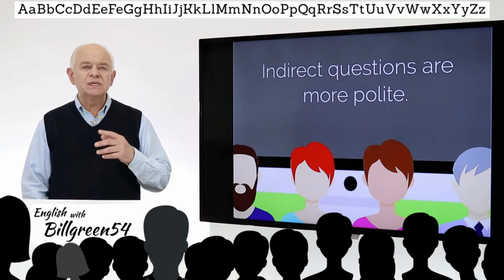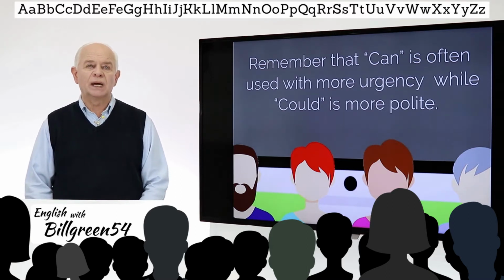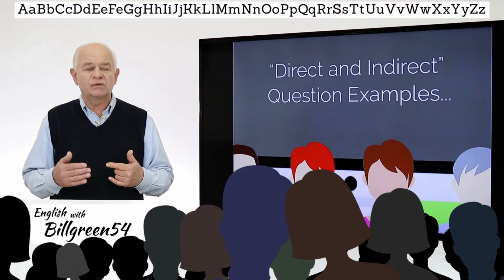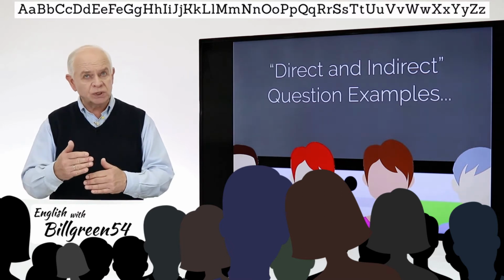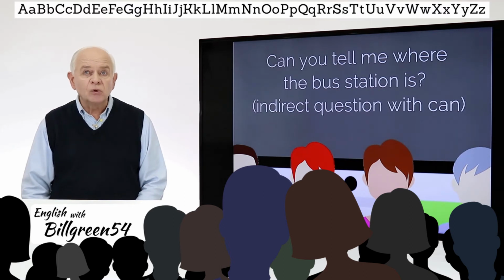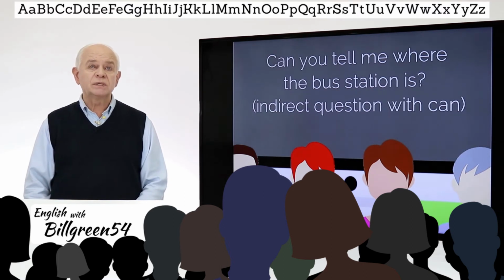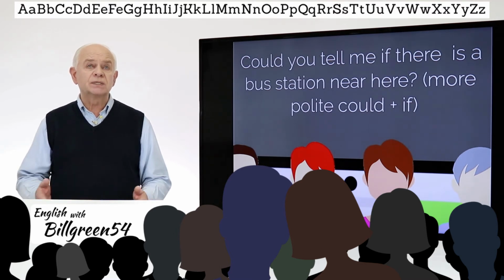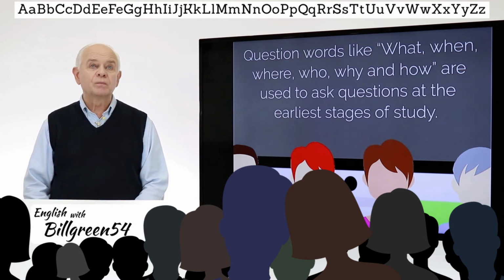Learn Indirect Questions American English | English Grammar Lessons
Indirect questions are a part of everyday English. Often,  we hear statements that seem to be a little confusing. Direct questions are rather simple to create. Indirect questions are a little more complicated, but easy to use with a little practice. Direct and Indirect questions are used when we don’t know the answer and need information. Indirect questions are more polite.

It is common to start an indirect question with “Can” or “Do.”

Remember that “Can” is often used
with more urgency while “Could” is more polite.

We often use “If” in our sentence as well.

There are simple rules to follow.

Here are “Direct and Indirect” Question Examples;

Where is the bus station?
A direct question.

Do you know where the bus station is?
An indirect question.

Do you know if there is a bus station near here?
An indirect question with do + if.

Can you tell me where the bus station is?
An indirect question with can.

Can you tell me if there is a bus station near here?
An indirect question with can + do.

Could you tell me where the bus station is?
An indirect question more polite using could.

Could you tell me if there is a bus station near here?
A more indirect polite question with could + if..

Excuse me?
Very polite with excuse me.

Excuse me?
Very polite with could + if.

Question words like
“What, when, where, who, why and how”
are used to ask questions at the earliest stages of study.

As you study English at the higher levels,
you will see how common indirect questions really are.

Listen to native English speakers closely.
Using indirect speech is considered more polite.
However, this is not always true!

In everyday spoken English,
intonation is very important.

We can infer feelings, directness,
attitude, urgency, and more with intonation.